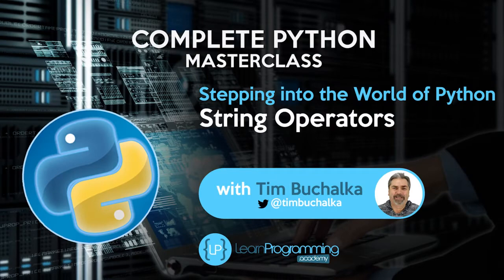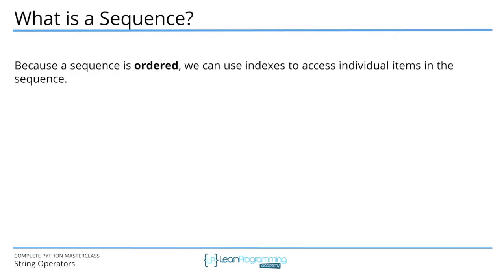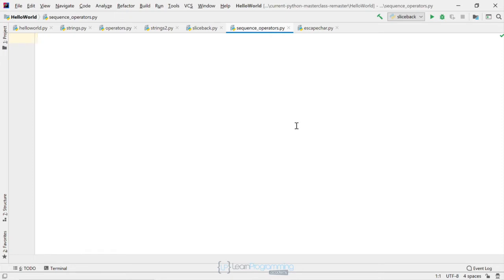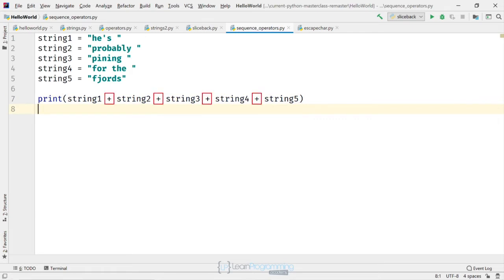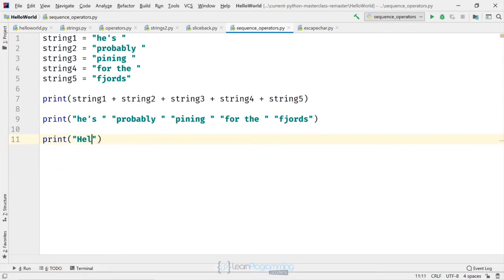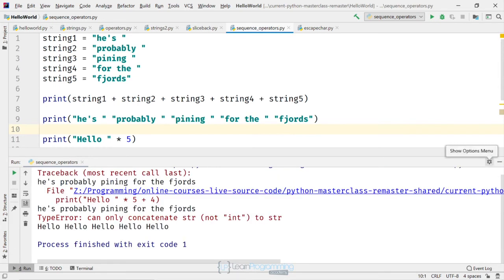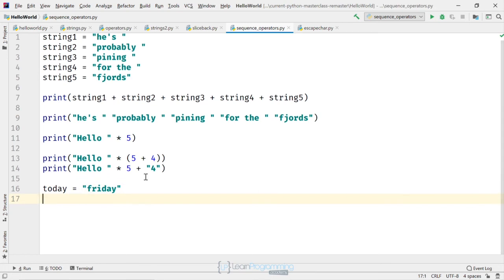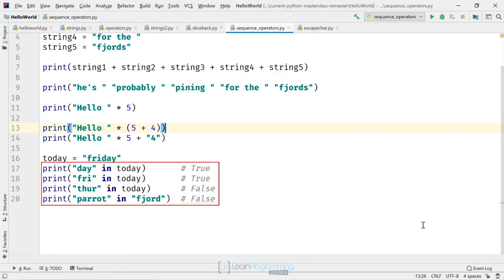24. String Operators | Python for life